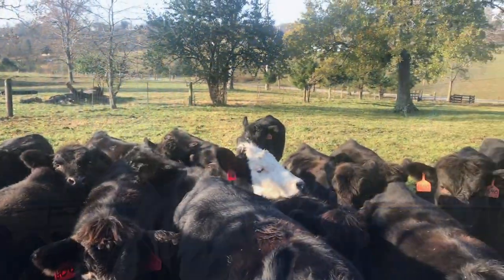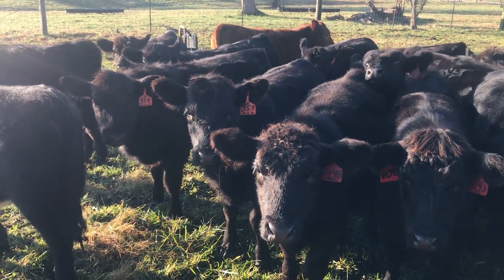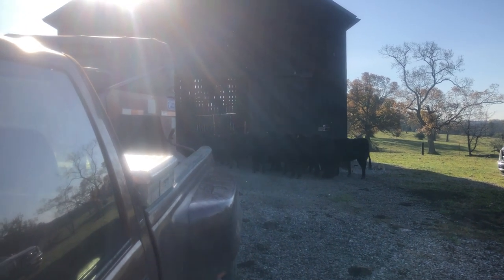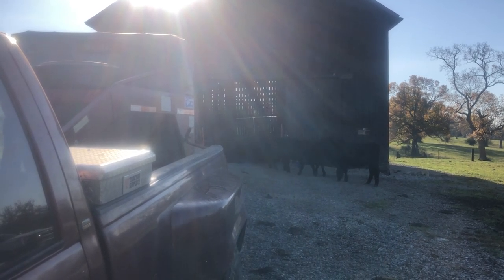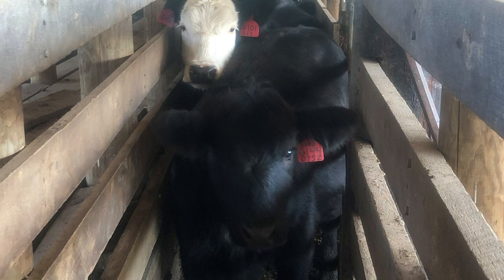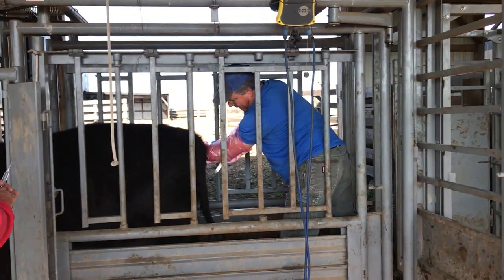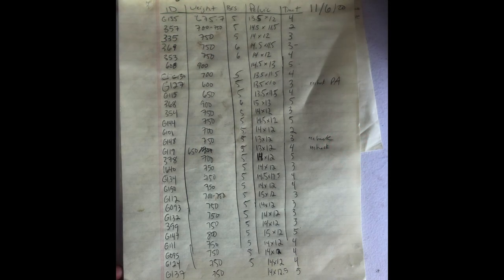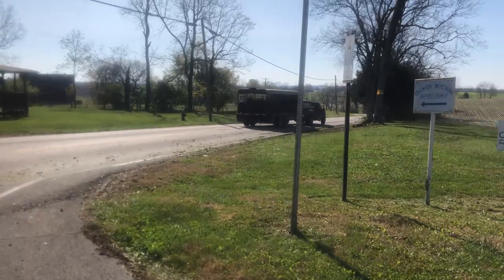I Bought a Farm...Now What? 30. Preparing Heifers for Breeding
Dr. Les discusses the steps taken to prepare the heifers for the breeding season. He discusses vaccinations, deworming, rations, pelvic area, and reproductive tract scores of the heifers in this project. Dr. Les does not go into detail on the pelvic area so for more detailed information on that please view the following YouTube video from Beef Minutes